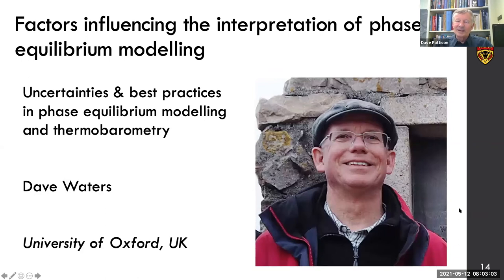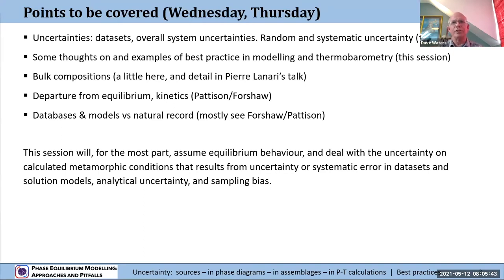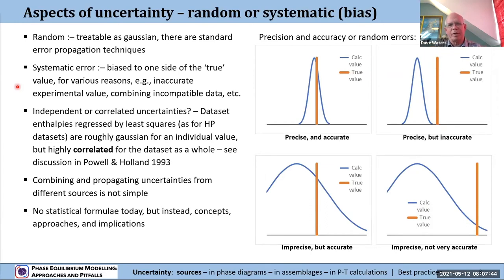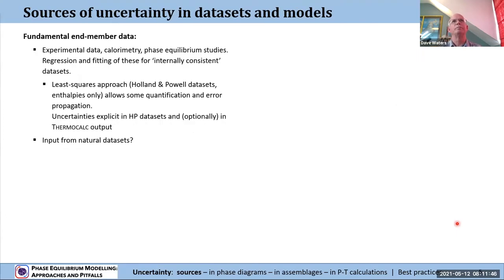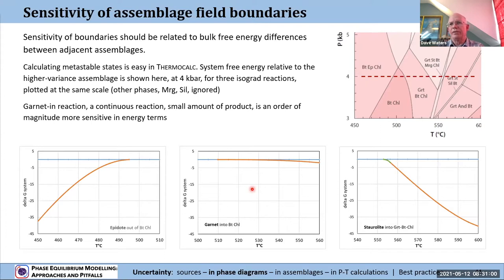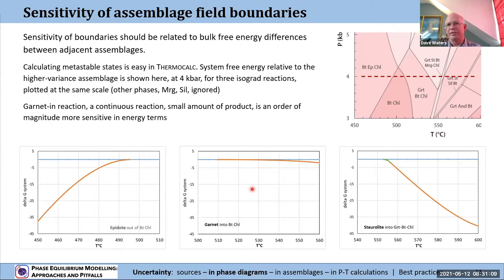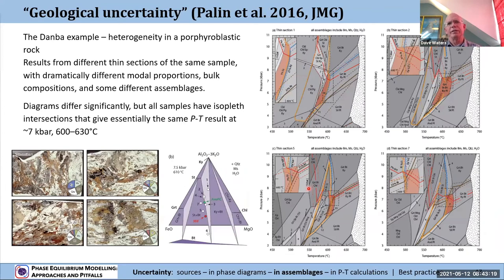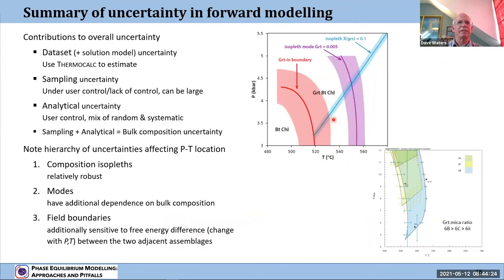PEM 5 Uncertainties & best practices in phase equilibrium modelling and thermobarometry (Dave Waters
Phase Equilibrium Modelling: Approaches and Pitfalls
Online workshop 10-14th May 2021

Uncertainties & best practices in phase equilibrium modelling and thermobarometry:
Dave kicked off the second part of the workshop by discussing the philosophy of classical geothermobarometry vs. phase diagram-based pressure-temperature estimation. He discussed the main sources of uncertainty associated with phase equilibrium modelling (datasets, solution models, bulk compositions, chemical systems, and departures from equilibrium), with each being examined in more detail in subsequent sessions. His talk concluded with some recommended “best practices” to achieve optimal results from phase equilibrium modelling.